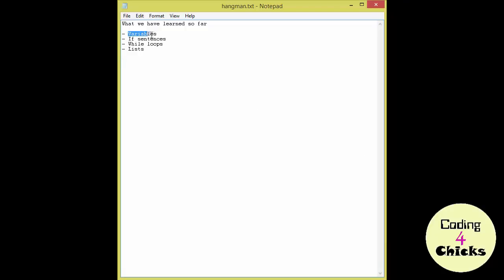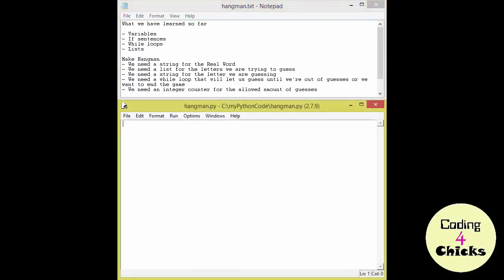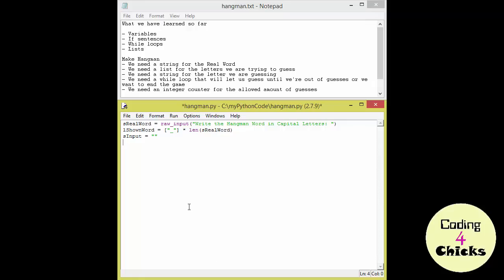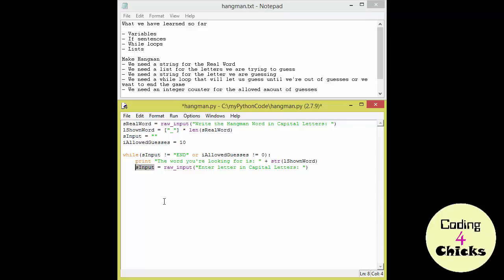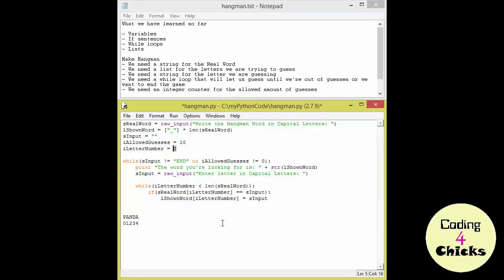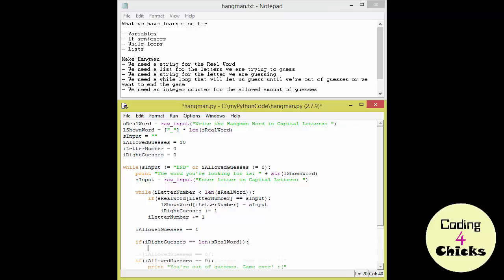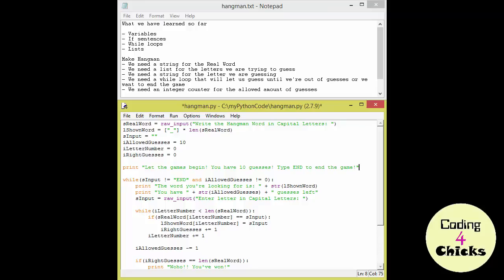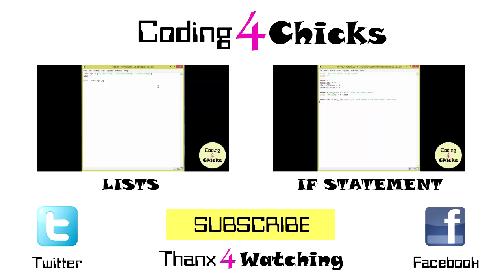Learn Python - Code Example - HANGMAN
We are learning how to program HANGMAN from scratch with the tools we have already learned how to use! :)

In this video:
  - Variables
  - If Statement
  - While Loops
  - Lists

-- Welcome to Coding4Chicks --

I am a programming chick with 10 years of experience in programming and the administration of computer systems. I have a masters in Software Engineering, a bachelors in Computer Science and have been teaching at University.

I dedicate this channel to my Chicas around the world that would also like to learn programming but don't know where to start. This channel is in no way an indication that you will need special help in learning anything, sometimes we just feel like listening to a girl.

P.S. Boys, feel free to enjoy the site too! ;)

Remember: The sky is the limit. You can do anything you want!